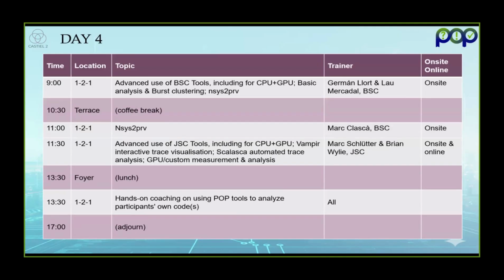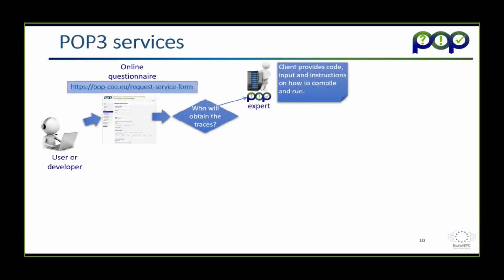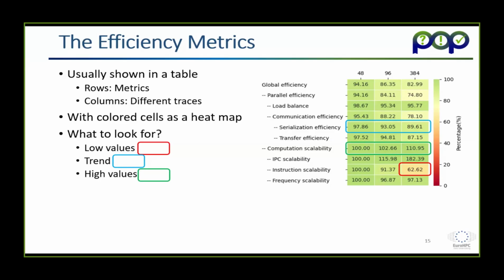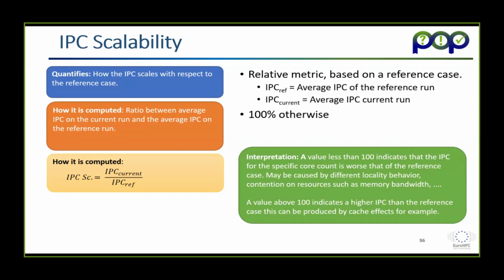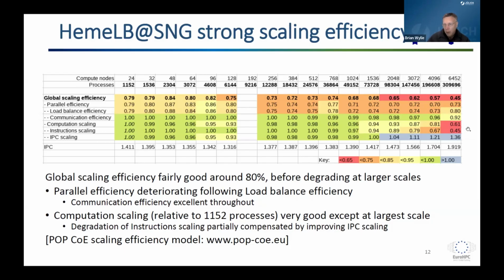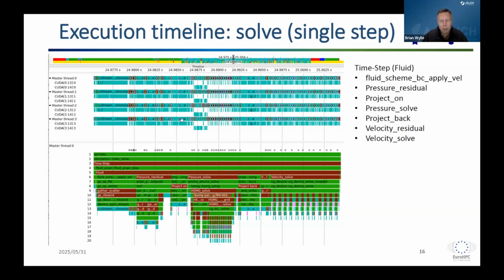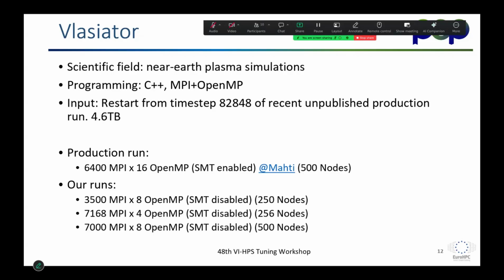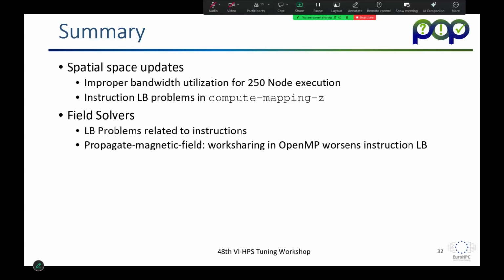VI-HPS Tuning Workshop Day 1: Performance Analysis Fundamentals and POP Methodology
This video covers the opening sessions of the 48th VI-HPS Tuning Workshop, focusing on the foundational principles of performance optimisation. The content includes an introduction to the Virtual Institute - High Productivity Supercomputing and a comprehensive overview of the available toolset. Key segments explain the POP CoE services and the specific methodology used to calculate efficiency and scaling metrics. The afternoon session provides practical examples of assessments using both JSC and BSC tools, followed by initial hands-on preparations for participants to run their own code on the MareNostrum5 hardware and software environment.